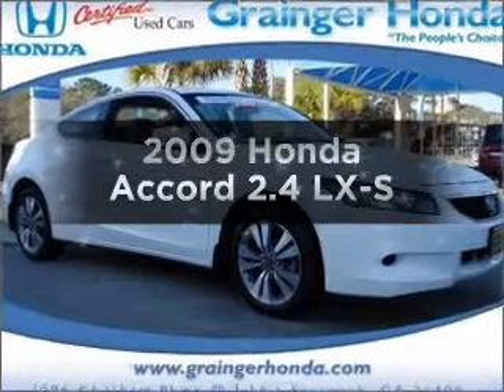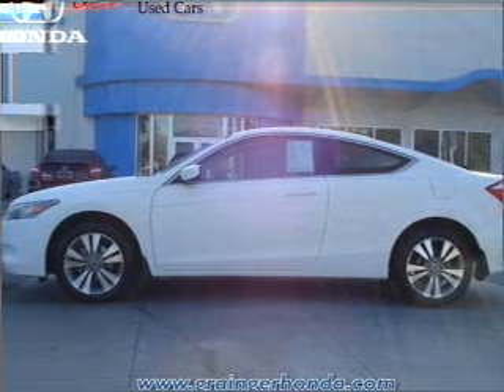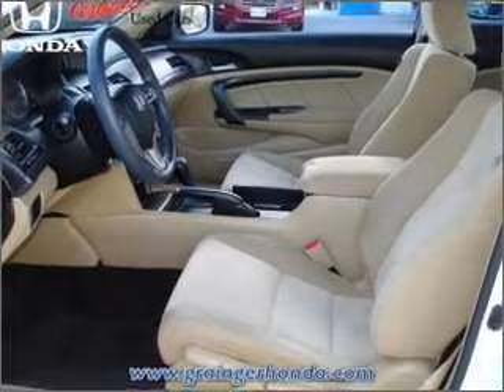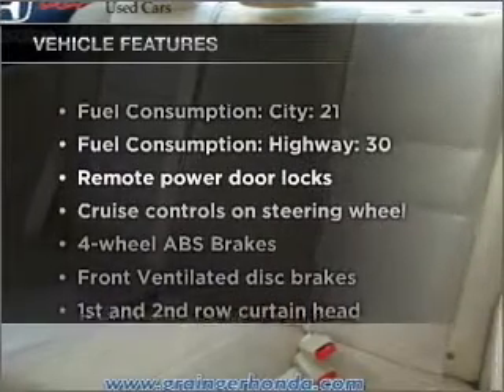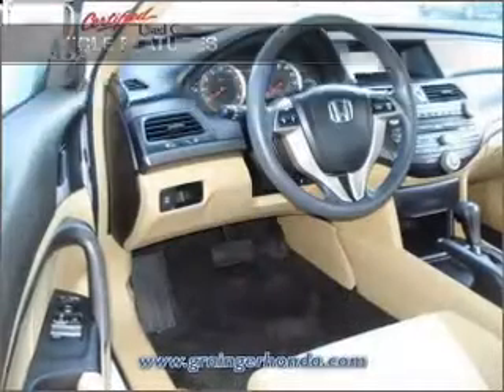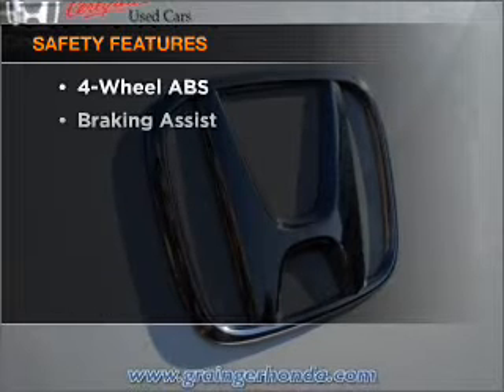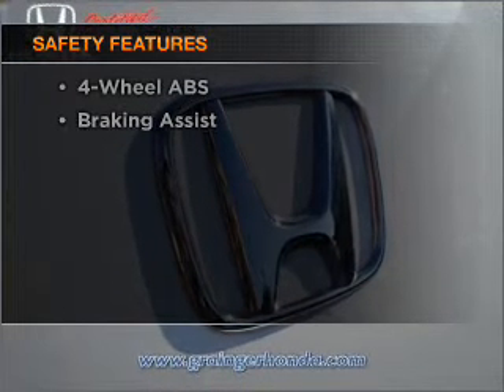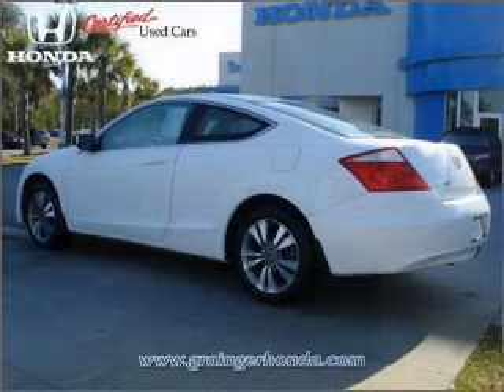2009 Honda Accord - Savannah GA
Year: 2009
Make: Honda
Model: Accord
Trim: 2.4 LX-S
Engine: 2.4 liter inline 4 cylinder 16 valve
Transmission: 5-Speed Automatic
Color: Taffeta White
Mileage: 27317
Address:
1596 Chatham Pkwy @ I-16